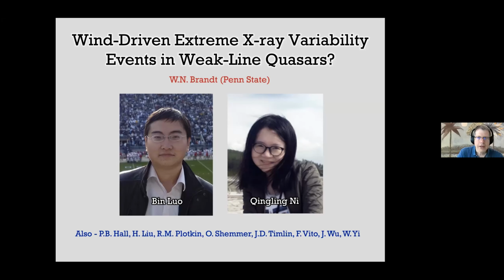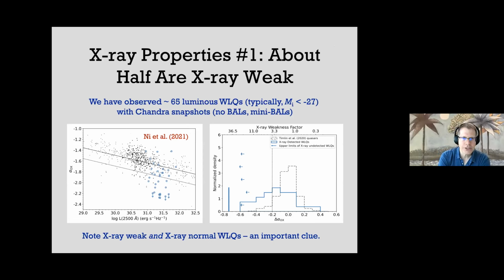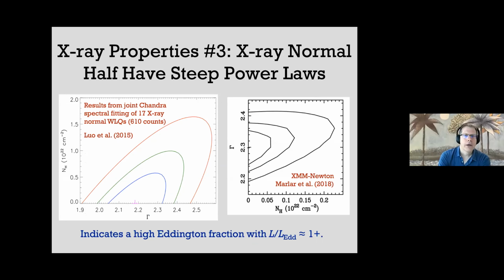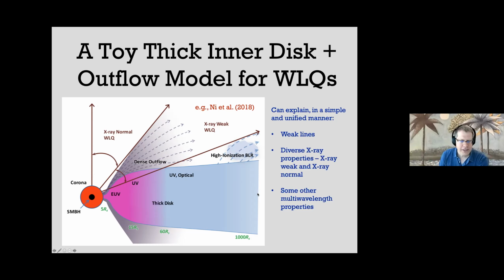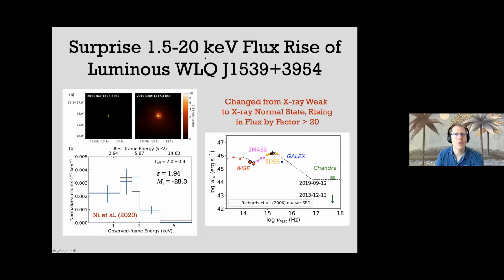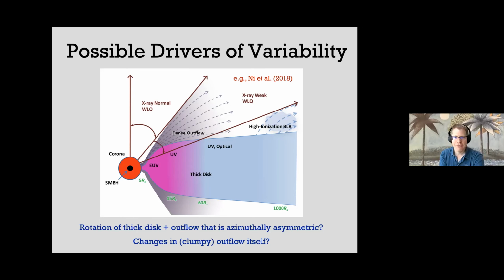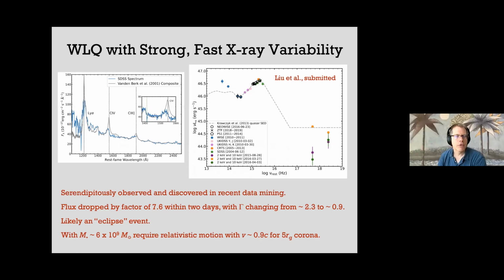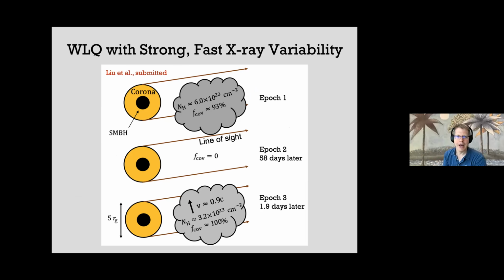Wind-Driven Extreme X-ray Variability Events in Weak-Line Quasars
This is a recording of a talk titled "Wind-Driven Extreme X-ray Variability Events in Weak-Line Quasars" prepared for the "Black Hole Accretion Disk Winds" conference (2021 September; talk presented virtually owing to COVID-19). The speaker is Prof. W.N. Brandt from the Department of Astronomy & Astrophysics at the Pennsylvania State University. The talk has been prepared in collaboration Bin Luo (Nanjing University) and Qingling Ni (Penn State), who have made fundamental contributions to the work described. We also acknowledge our other helpful collaborators on this work, as listed in the talk itself.

Here is the relevant abstract: Investigations of the extraordinary properties of weak-line quasars (WLQs) have led us to put forward a model where a thick inner accretion disk, associated with a high Eddington ratio, is responsible for both their weak lines and varied X-ray properties. Such high-Eddington-ratio accretion is predicted to launch fast, wide-angle, disk winds, and WLQs show clear signatures of such winds; e.g., dramatic C IV emission-line shifts of thousands of km/s. I will describe how we have recently discovered extreme X-ray variability behavior from a few luminous WLQs (with billion solar-mass black holes) involving variations between X-ray weak and X-ray normal states with little accompanying optical/UV continuum or emission-line variability. This variability can be best understood via absorption by a rotating, azimuthally asymmetric disk wind observed near its launching radius. In one case, we have found large-amplitude variability within just two rest-frame days, requiring wind transverse motion at a significant fraction of the speed of light. WLQs seem to preferentially show extreme wind-driven variability events relative to matched typical radio-quiet quasars, and I will describe how ongoing multi-year Chandra monitoring is now exploring this behavior systematically.